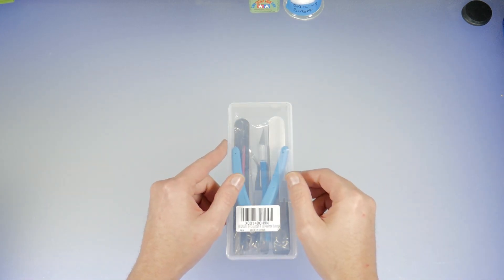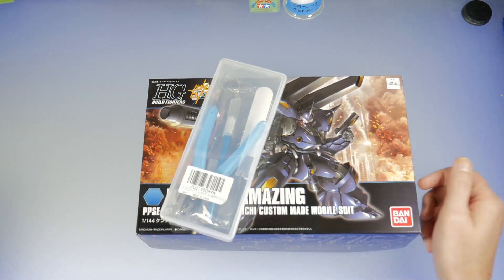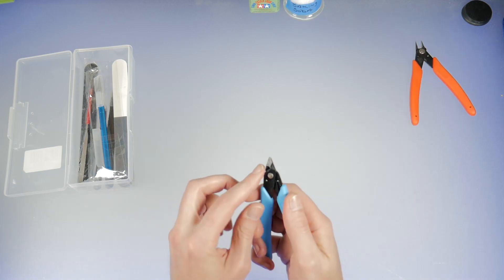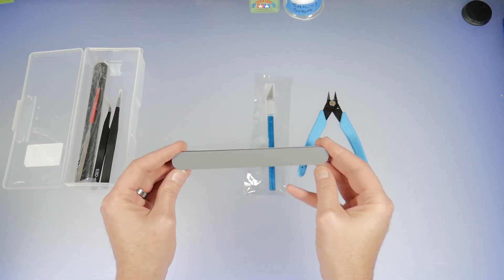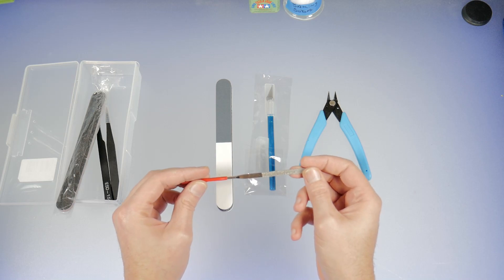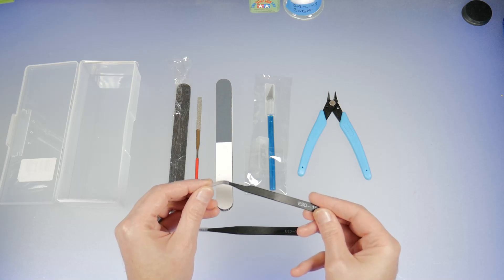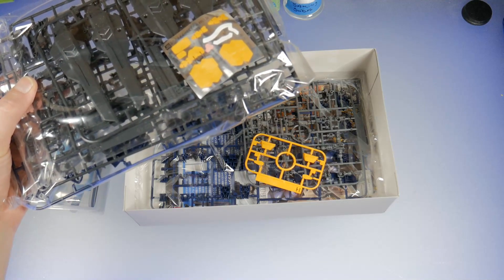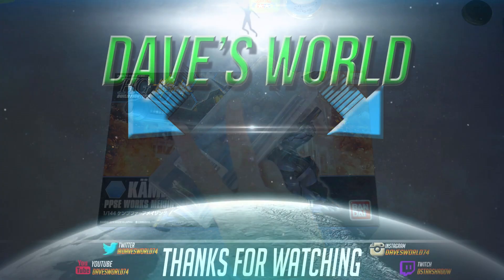HOBBY TOOLKIT AND KAMPFER AMAZING GIVEAWAY CONTEST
AMAZON LINKS
8 PCS Gundam Modeler Basic Tools Set
HGBF Kampher Amazing

Painting
Master Airbrush Brand Portable Hobby Airbrush Spray Booth
Tools
Caveen Rotating Display Stand
CAMERAS
7artisans 25mm F1.8 Prime Fixed Lens
AC-PW20 AC Power Adapter Supply
Vlog and B-roll Camera
Canon PowerShot G7 X Mark II
ND Neutral Density Filter
Audio
Rode VideoMicro
Audio-Technica AT2020 XLR Microphone
Rode smartLav+ Lavalier Microphone
BEHRINGER XENYX Q802USB
RODE PSA1 Swivel Mount Arm
Neewer Swivel Mount Arm
Headphones
Audio-Technica ATH-M50x
Creative Sound BlasterX G5 7.1
Lighting
GINSON Photography 132 LED Lights
LED Strip Lights, Wifi Wireless Smart
Dimmable Ring Video Light
600W Day Light Umbrella kit
LE 300 SMD LEDs Flexible Strip Lights